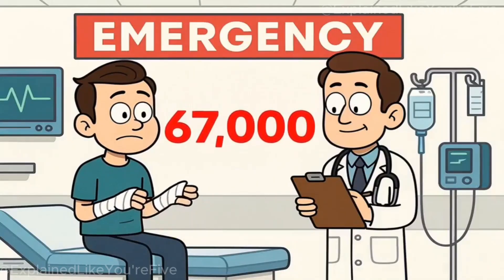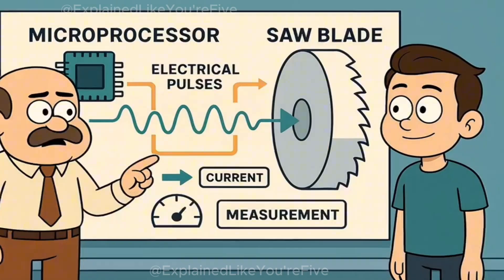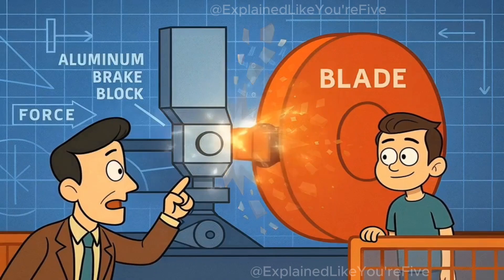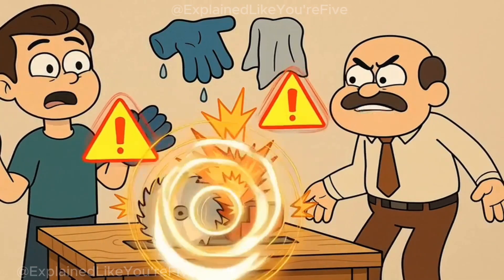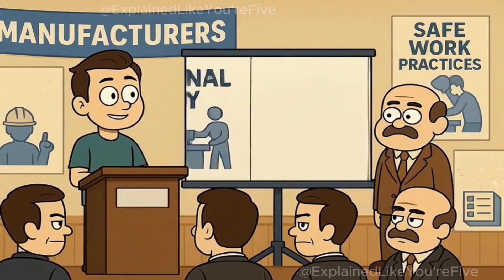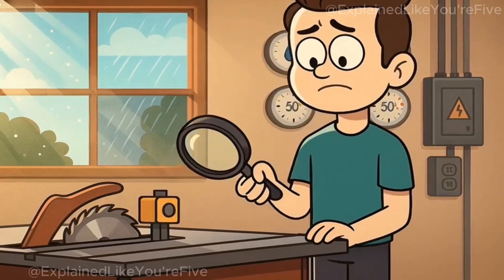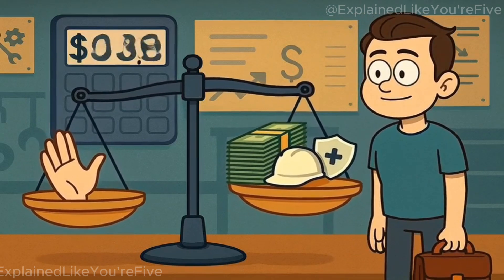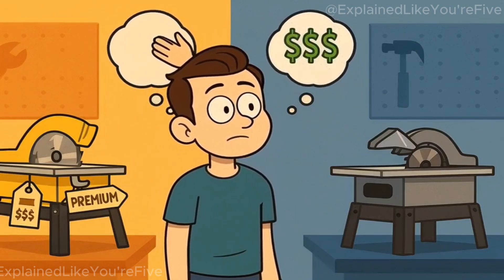How SawStops Know Your Finger From Wood (It's Genius)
🪚 Ever wonder how a table saw can tell the difference between your finger and a piece of wood? The answer involves turning your body into an electrical circuit and a brake system that literally destroys itself in 3 milliseconds!

⚡ In this video, we break down the genius engineering behind SawStop technology - from capacitive field detection to the violent physics of emergency blade stops. You'll learn why your 60% water body creates a unique electrical signature, how the system works faster than you can blink, and why every finger saved costs about $80 in parts.

🔬 We cover the shocking statistics (67,000 ER visits annually!), the decade-long industry fight against this tech, and the wild testing methods involving ballistic gelatin and actual cadaver fingers. Plus, discover why some pros initially hated this life-saving innovation.